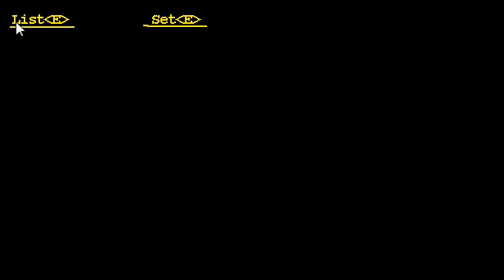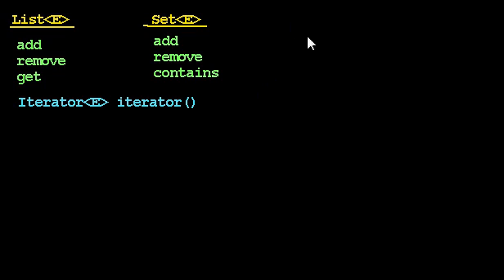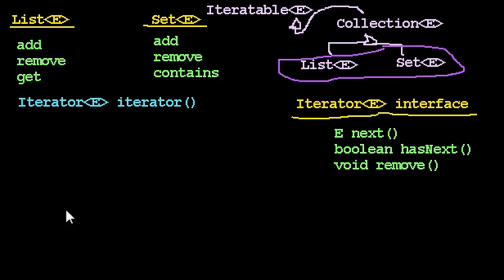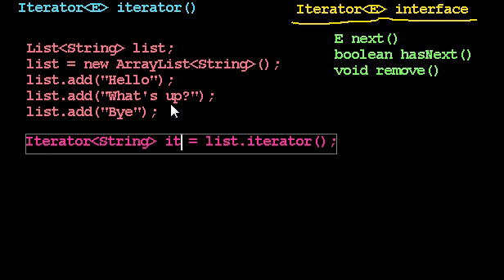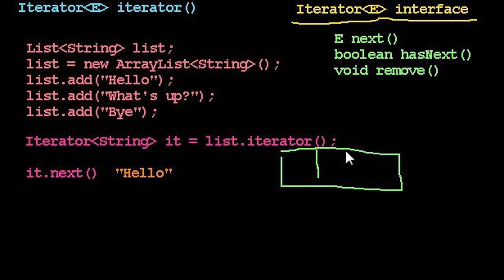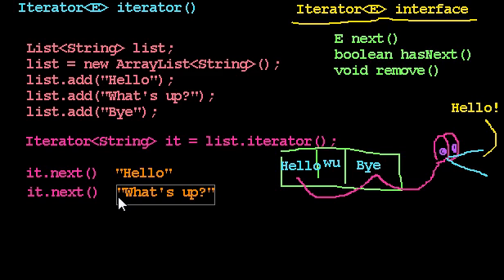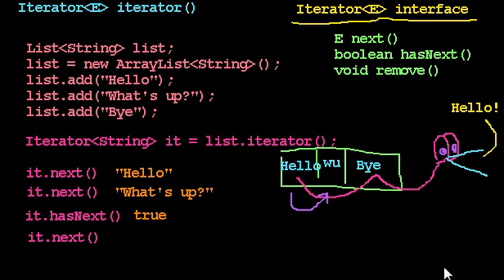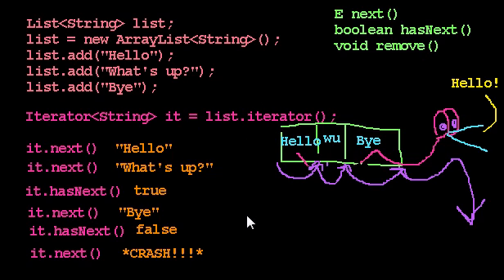Iterators: Introducing Iterators